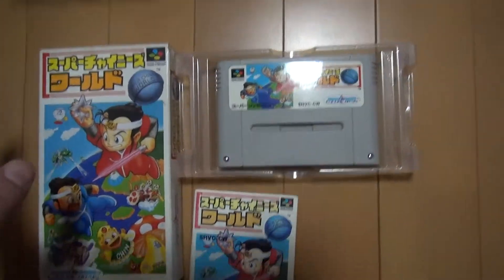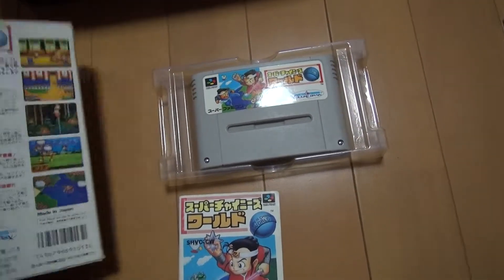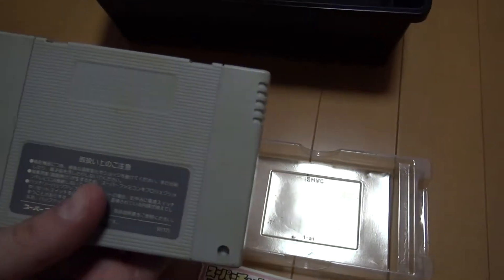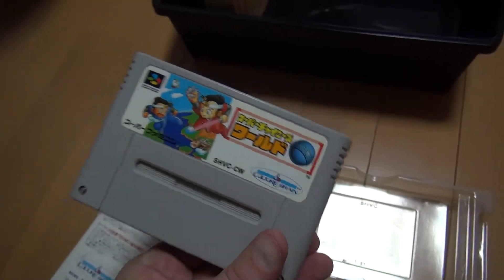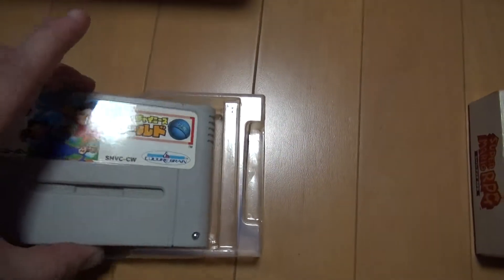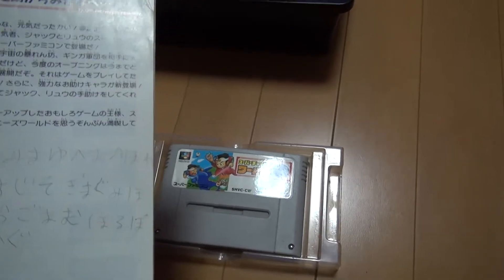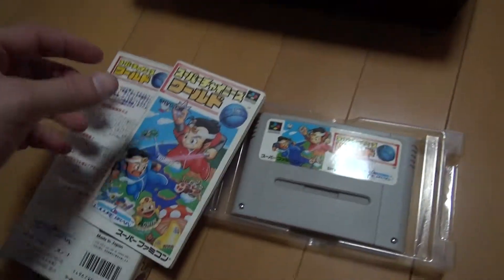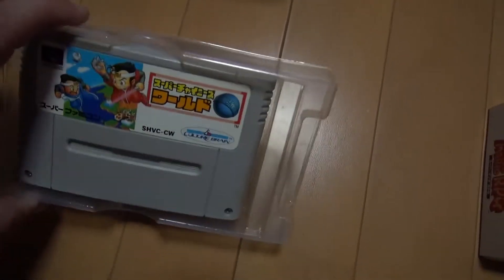Collection Introduction pt. 3 - Japanese Retro Game Center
More games for the collection ^_^
and @JapanRetroGames on Twitter for all your Japanese retro gaming needs.